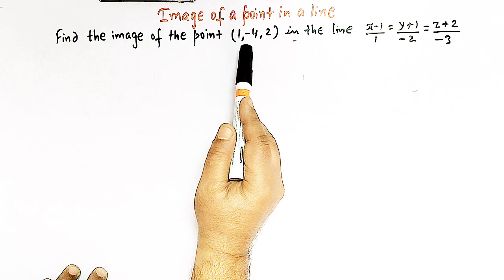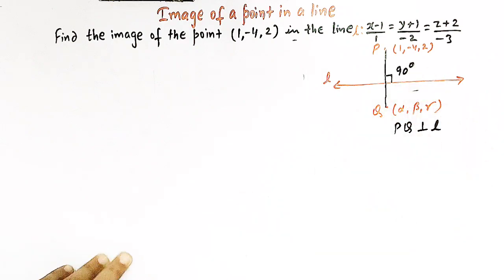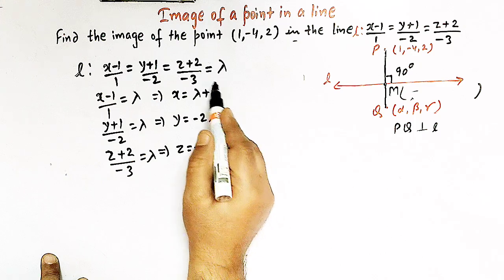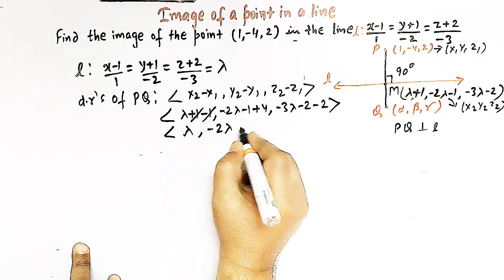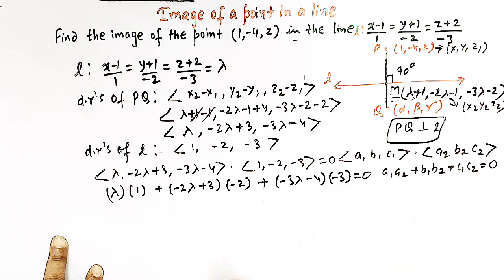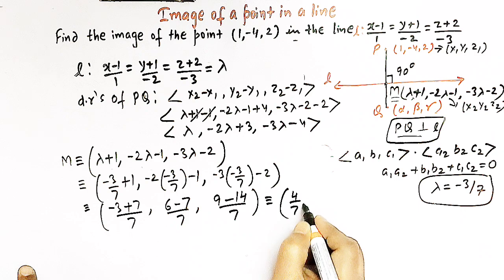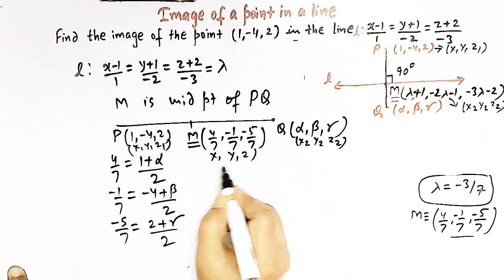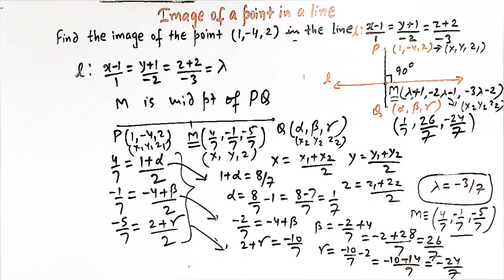|| How to find the coordinates of the Image of a point in a line ||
Image of a point in a line.
Foot of the perpendicular.
Length of the perpendicular.